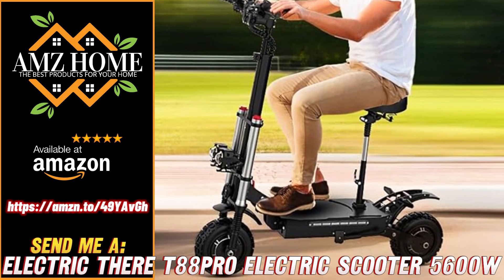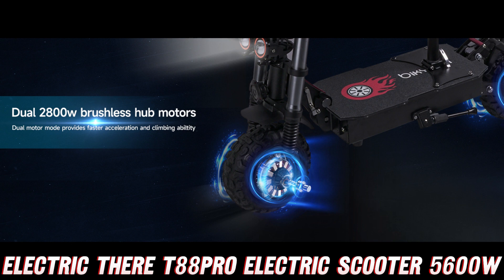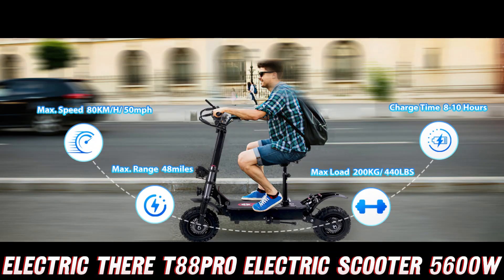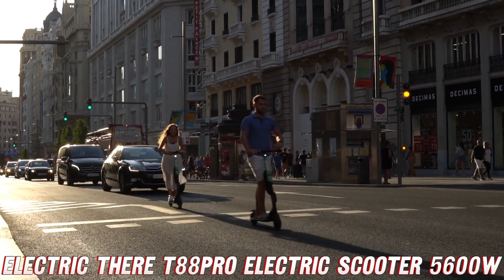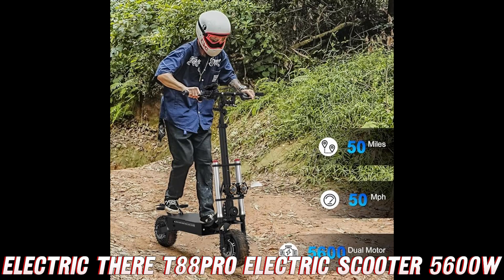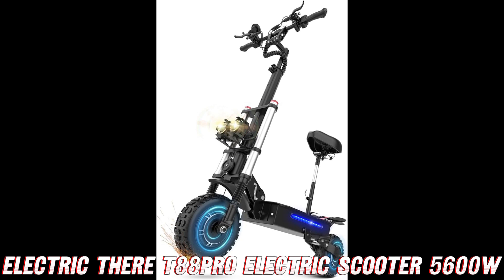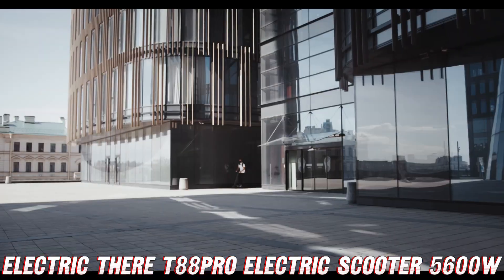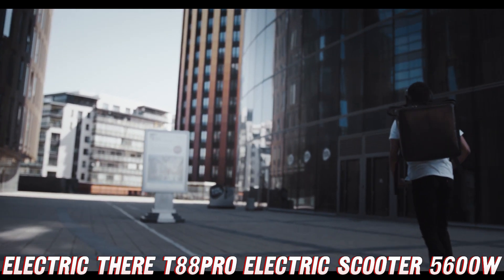Overview Electric There T88Pro Electric Scooter 5600W Dual Drive Motors, Up to 50Mph 50Miles, Amazon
The Electric There T88Pro Electric Scooter seems to be a high-performance electric scooter designed for adults. Here are some key features based on the information provided:

1. Powerful Motors: It is equipped with 5600W dual drive motors, which can provide a significant amount of power for acceleration and hill-climbing.

2. High Top Speed: The scooter can reach a top speed of up to 50 mph (80 km/h), making it suitable for riding on roads and highways (depending on local laws and regulations).

3. Long Range: With a claimed range of up to 50 miles (80 km) on a single charge, this scooter offers a decent range for commuting or longer rides.

4. Speed Adjustment: It has a 3-level speed adjustment feature, allowing you to choose the appropriate speed level based on your preference or riding conditions.

5. Braking System: The scooter features a front hydraulic brake and a rear spring brake, which should provide efficient braking power and control.

6. Large Tires: The 11-inch road tires are designed for stability and traction on various surfaces.

7. High Load Capacity: With a maximum load capacity of 440 lbs (200 kg), the scooter can accommodate heavier riders or carry additional cargo.

Overall, the Electric There T88Pro Electric Scooter appears to be a powerful and capable electric scooter designed for high-speed riding, long-range travel, and carrying heavy loads. However, it's essential to follow local laws and regulations regarding the use of such high-powered electric scooters on public roads and to prioritize safety when operating this type of vehicle.

Buckle up, thrill-seekers! Today, we're going to dive into the exhilarating world of the Electric There T88Pro Electric Scooter – a beast of a machine that will make your heart race and your adrenaline soar. Are you ready for an unforgettable ride? Let's get started!

First things first, where can you get your hands on this bad boy? Well, my friends, the answer is simple: just head over to the link in the description below, and you'll find it on Amazon, complete with an irresistible discount that'll make your wallet do a happy dance. Trust me, you won't want to miss out on this deal!

Now, let's talk about the juicy details that make this scooter an absolute powerhouse. Imagine having not one, but two beastly 5600W motors at your command, propelling you forward with the force of a thousand stallions. With this kind of power, you'll be able to conquer even the steepest hills and leave those pesky speed bumps in the dust.

How fast can this bad boy go, you ask? Prepare to have your mind blown – we're talking about a top speed of a whopping 50 mph! That's right, you'll be zooming past traffic like a superhero on wheels, leaving everyone in your wake wondering what just whizzed by.

And if you're worried about running out of juice, fear not! This scooter boasts an impressive range of up to 50 miles on a single charge, giving you the freedom to explore your city or embark on epic adventures without having to worry about finding a charging station every few blocks.

This scooter isn't just about raw power and speed; it's also packed with features that will make your riding experience smoother than a freshly paved road. We're talking about a 3-level speed adjustment system that lets you dial in your preferred pace, whether you're cruising through the park or racing against the wind.

And let's not forget about the brakes – this baby comes equipped with a front hydraulic brake and a rear spring brake, ensuring that you can stop on a dime and maintain complete control, even when you're pushing the limits.

Oh, and did we mention the tires? These bad boys are rocking 11-inch road tires that will have you gripping the pavement like a pro, no matter what terrain you encounter. Whether you're navigating city streets or tackling off-road adventures, these tires will have your back.

Last but not least, let's talk about the load capacity. With a whopping 440 lbs of carrying power, this scooter can handle whatever you throw at it – from your weekly grocery haul to that oversized teddy bear you just had to have.

So, what are you waiting for? Get ready to experience the thrill of a lifetime with the Electric There T88Pro Electric Scooter. Just remember to wear your helmet and follow all safety regulations, because with great power comes great responsibility. Now, let's hit the road and leave those ordinary scooters in the dust!